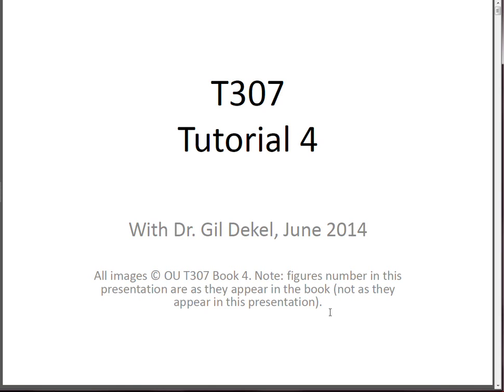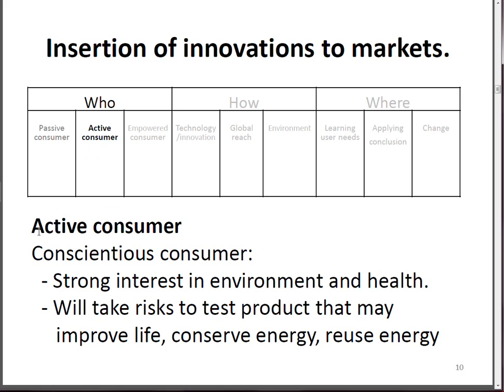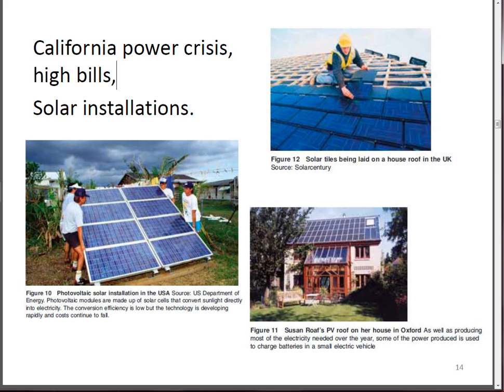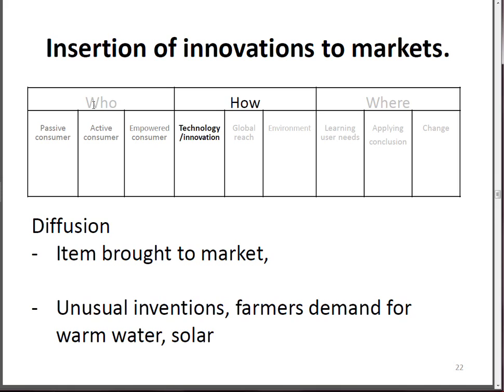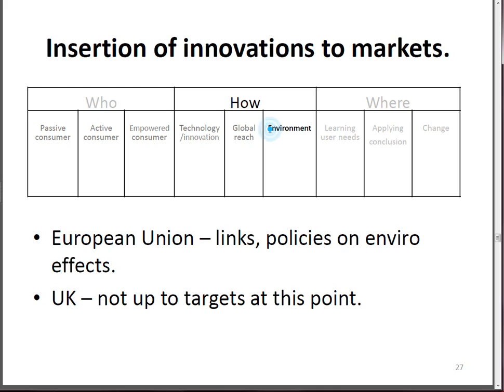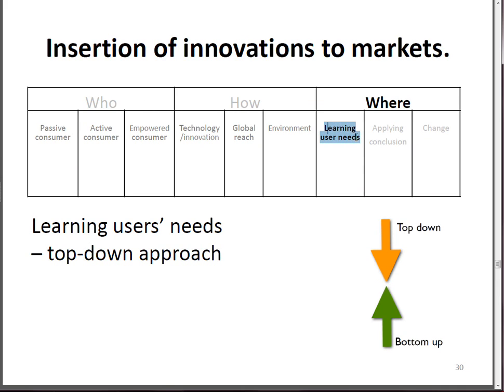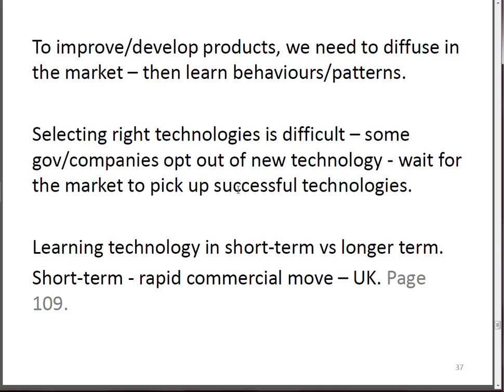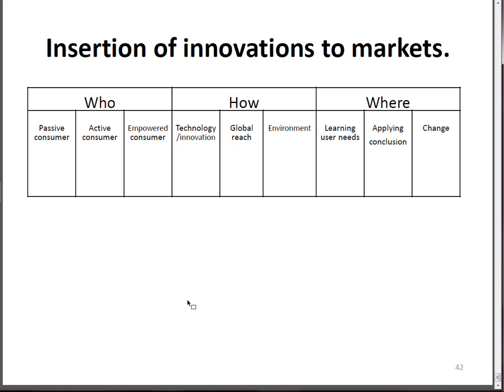T307 Block 4 Tutorial - with Dr Gil Dekel.